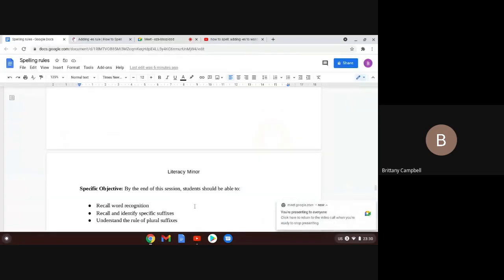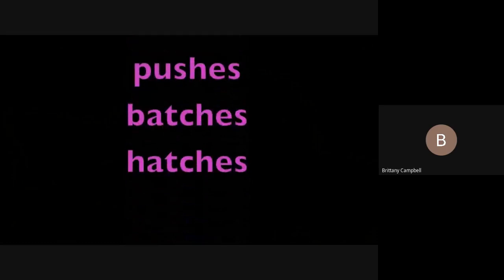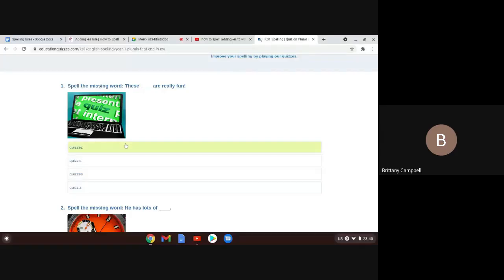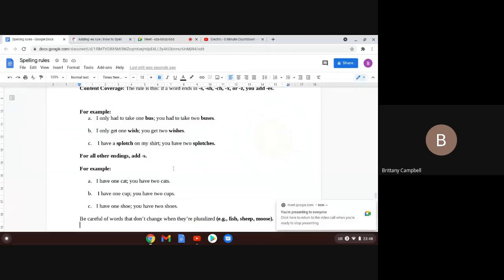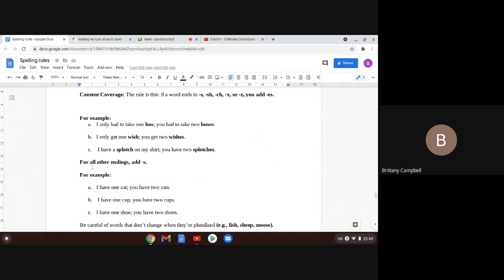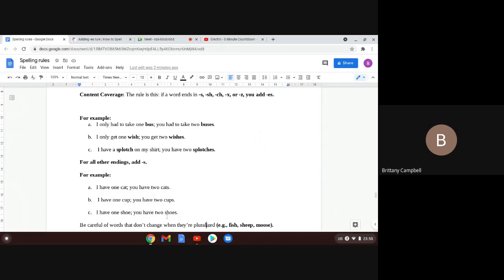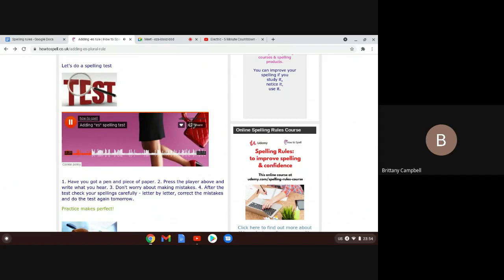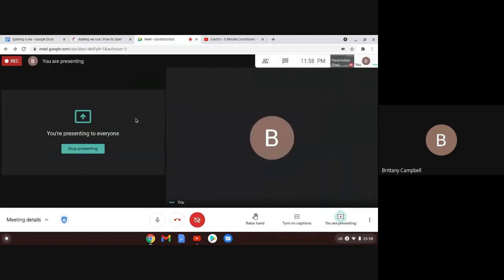Plural suffixes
This lesson was created for grade 7.

Delayed Video